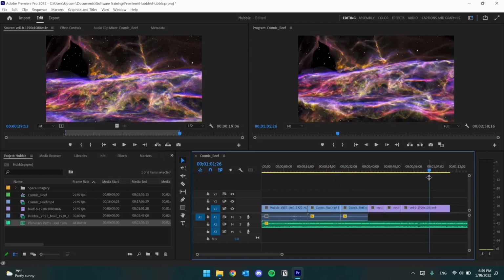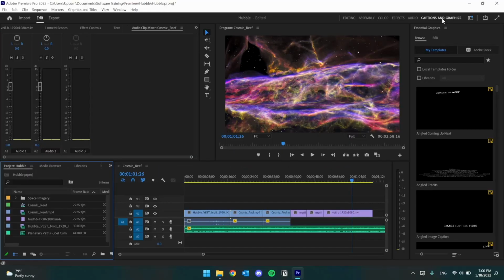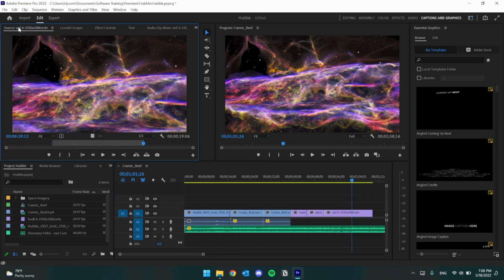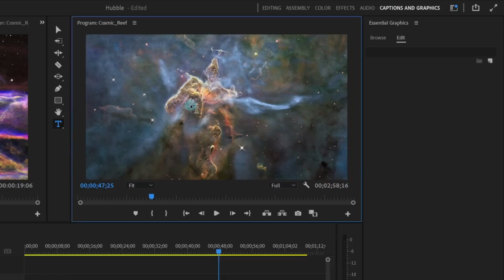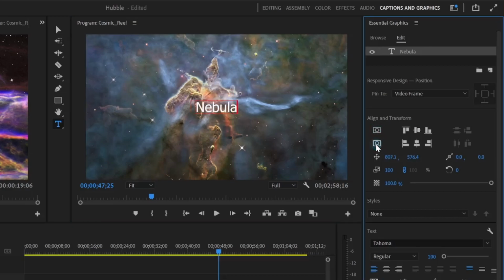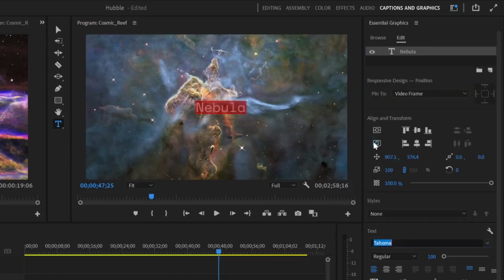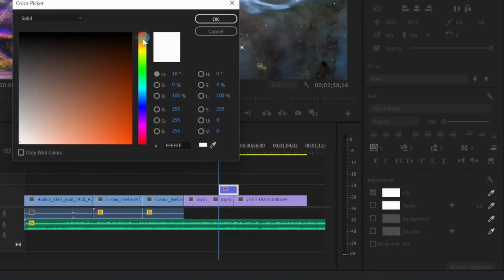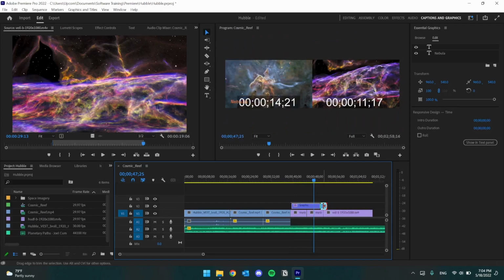Day 1 - Adding Text and Title Cards in Adobe Premiere Pro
Garrett from the Software Training Lab covers the basics of creating text boxes and title cards for your video in Adobe Premiere Pro. Watch through the other videos on the playlist to get an understanding of the fundamentals of Premiere.